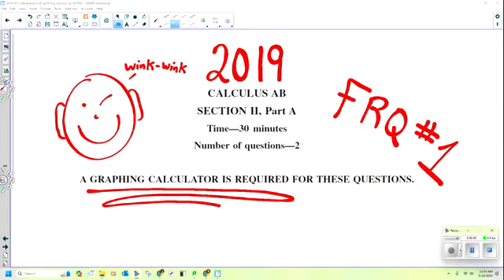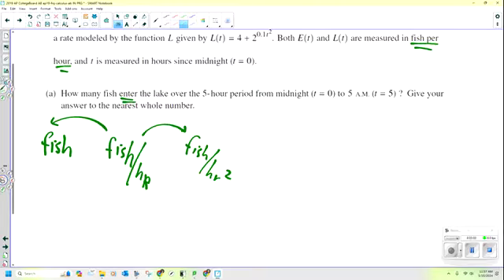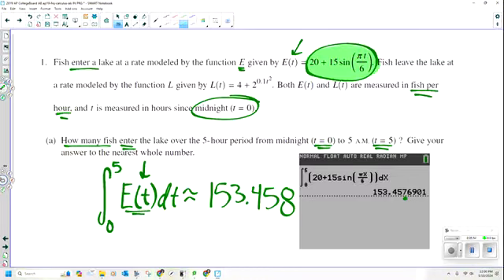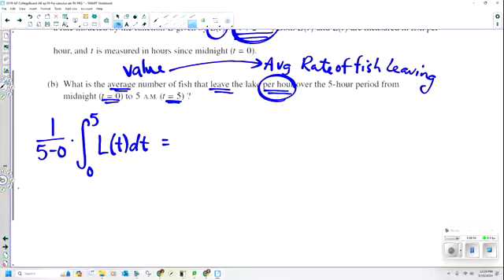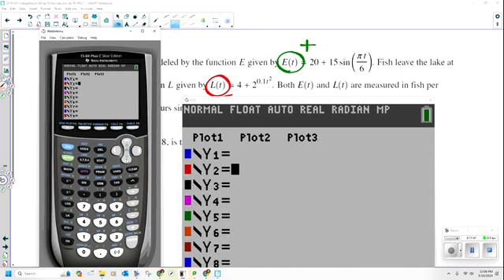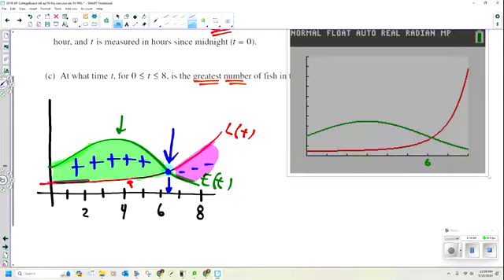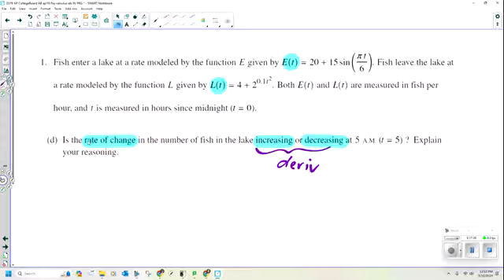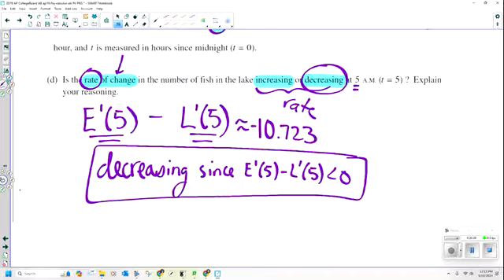2019 AP Calculus AB Exam Problem FRQ 1